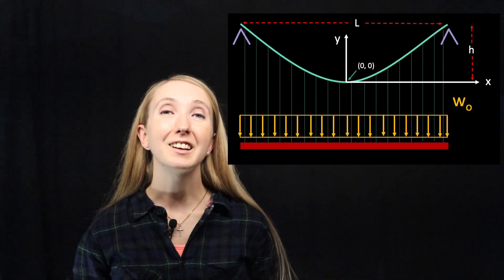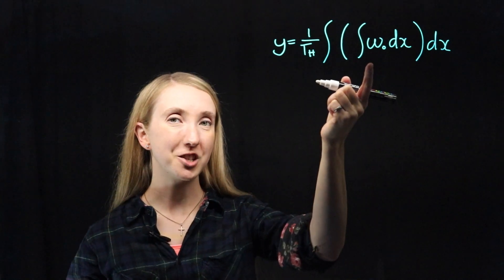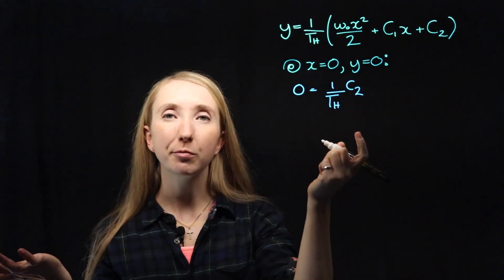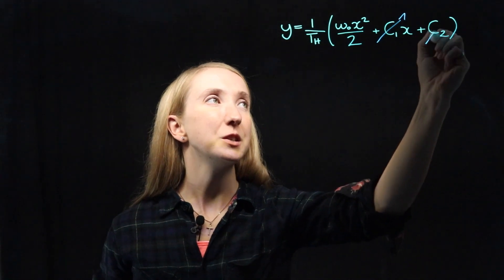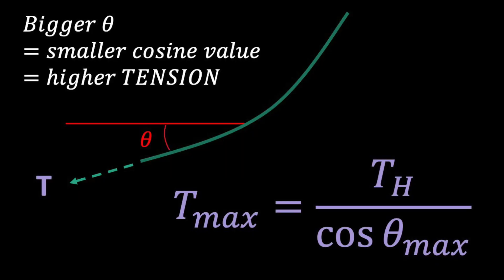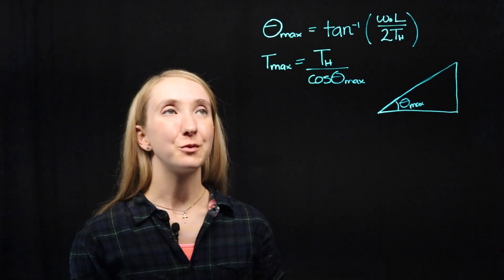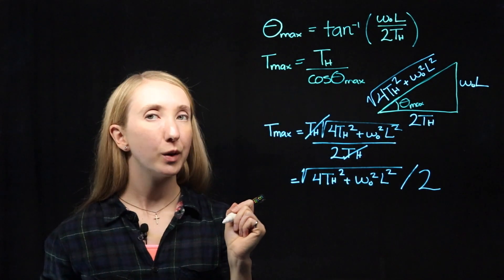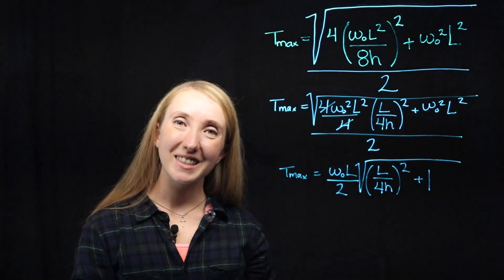Max Tension - Cables Subjected to Distributed Loads | Learn with Pi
Today is all about finding an equation for the maximum tension in a cable under distributed loads! Knowing where this equation comes from will help you adapt it for other questions so you can solve them quickly - and with as little calculus as possible.